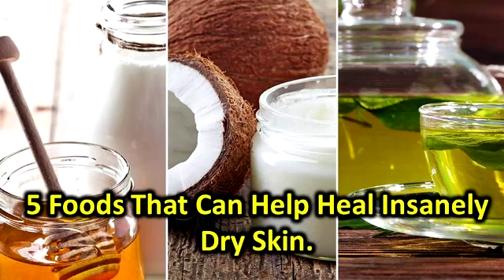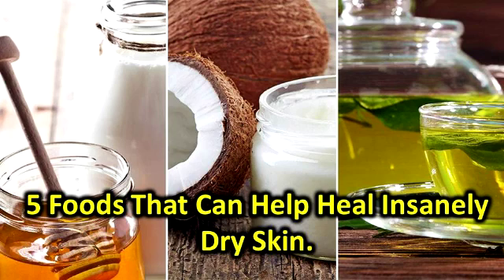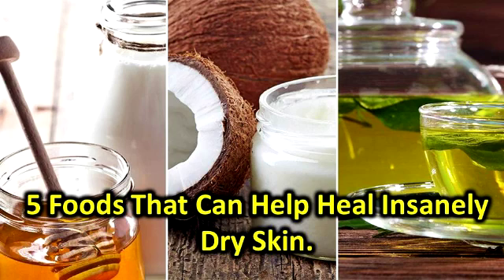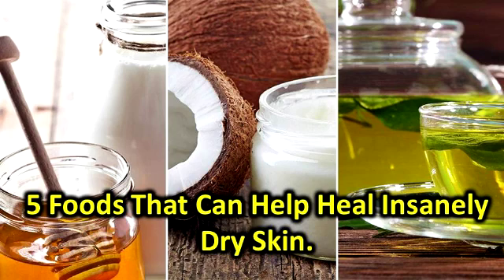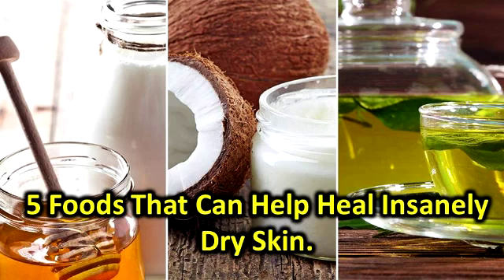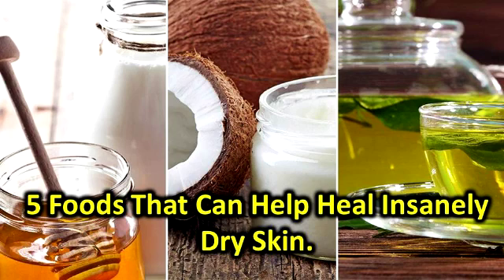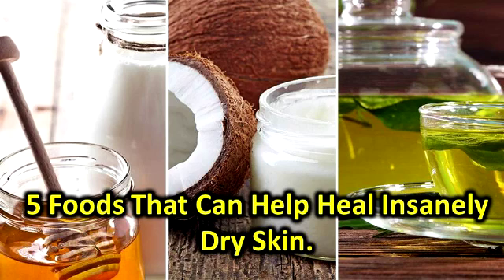5 Foods That Can Help Heal Insanely Dry Skin